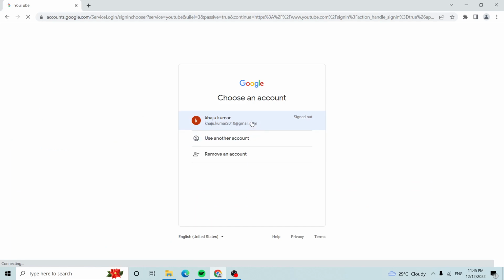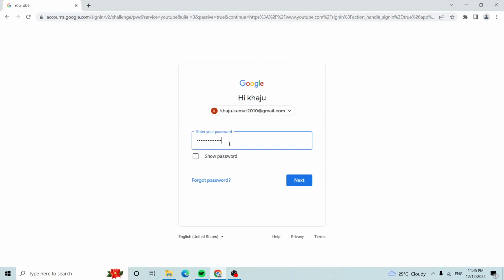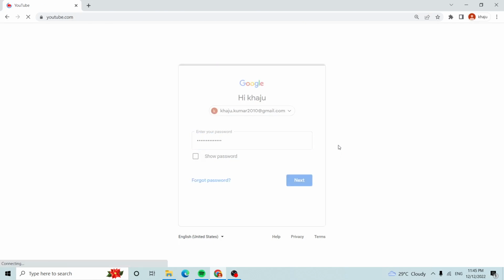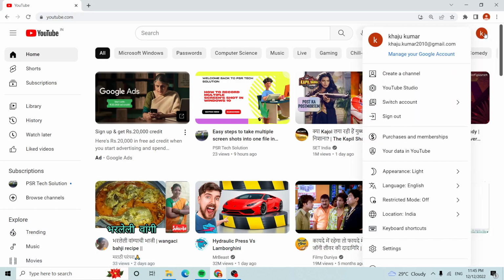How To Create A YouTube Channel || 2022 Beginner’s Guide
Please watch complete steps in this video to create YouTube channel.